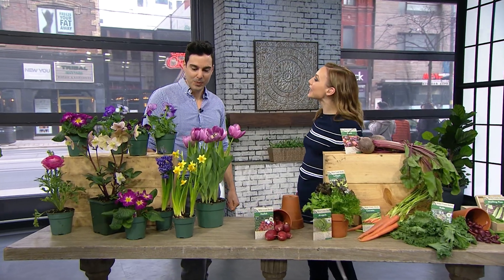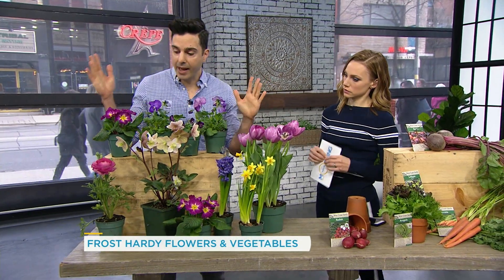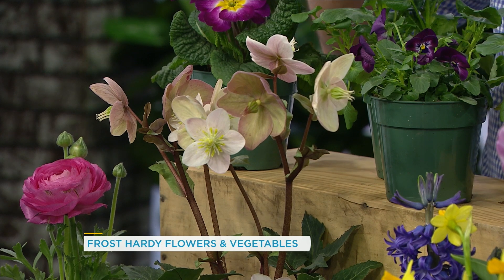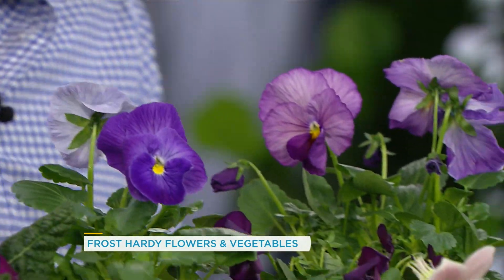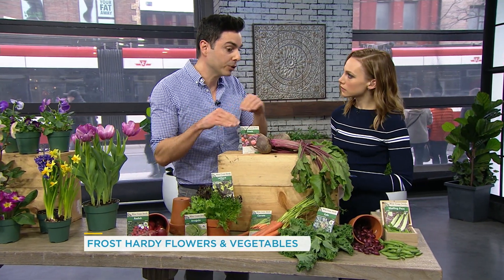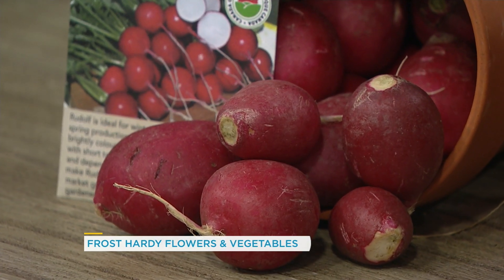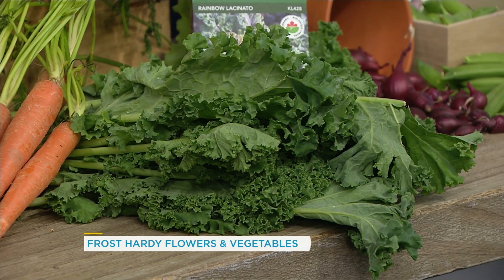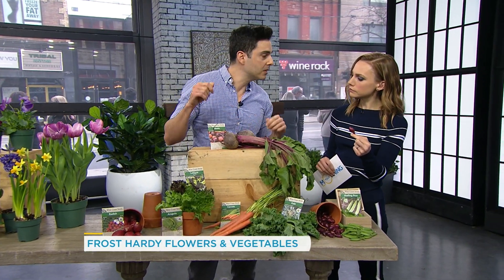These are the flowers and vegetables you should be planting right now | Your Morning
These plants can handle the cold so no need to wait.